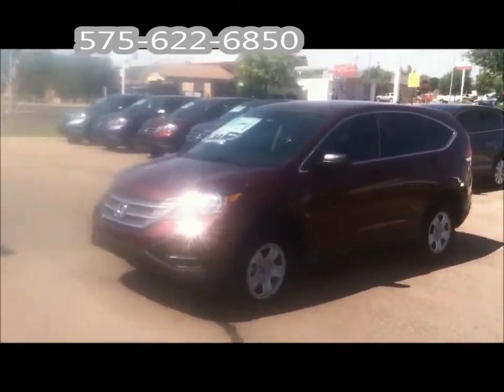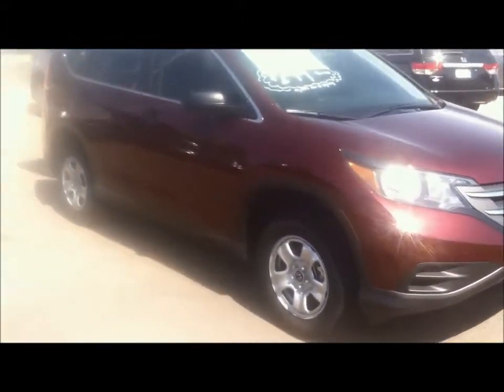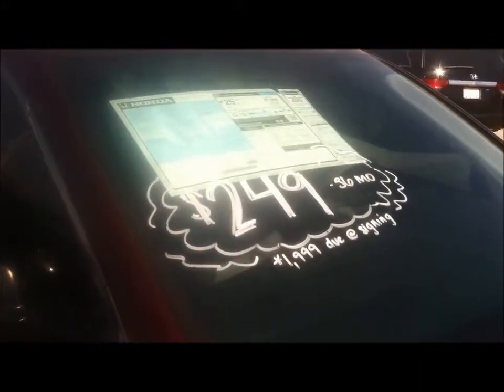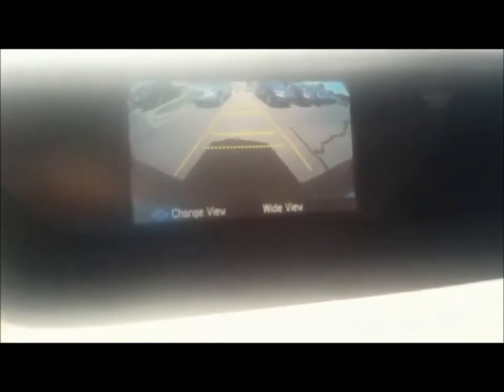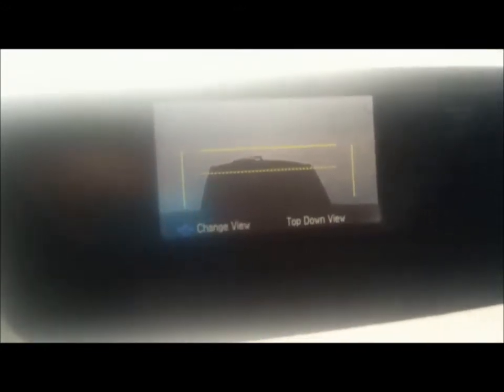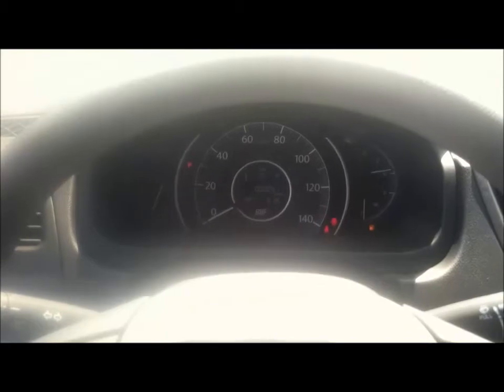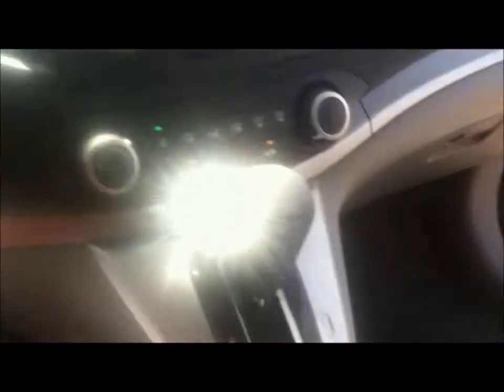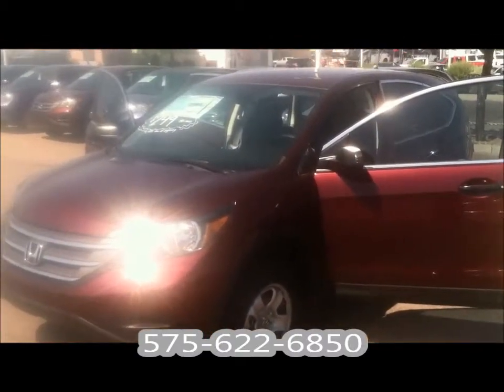Teresa Brotherton 2014 Honda CR-V LX AWD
Teresa Brotherton Honda CR-V Welcome Video